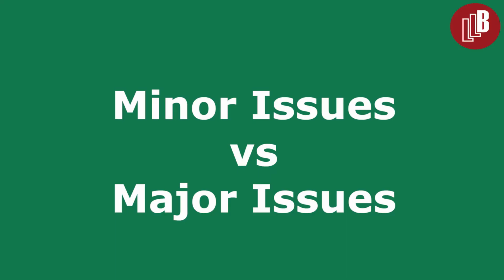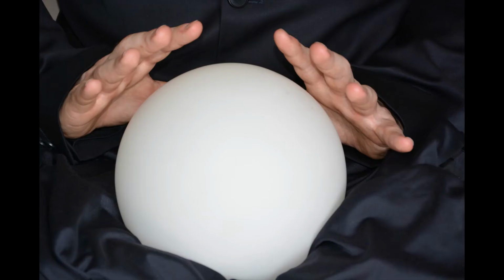Income Tax Exam Preparation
Income tax exam preparation can be challenging. Here are 14 strategies to help you do well on your income tax exam.

Learn Law Better is helping law students get better grades and prepare for the bar exam.